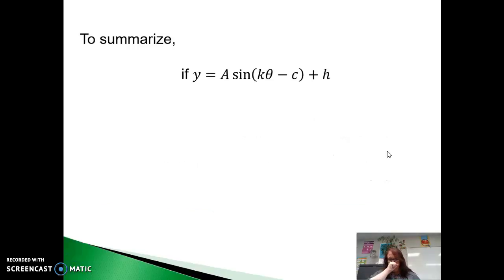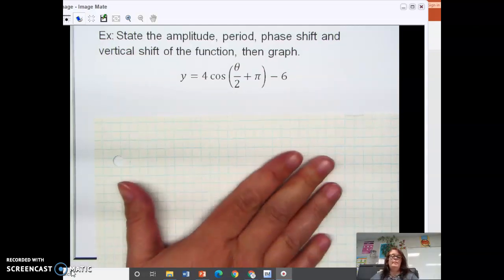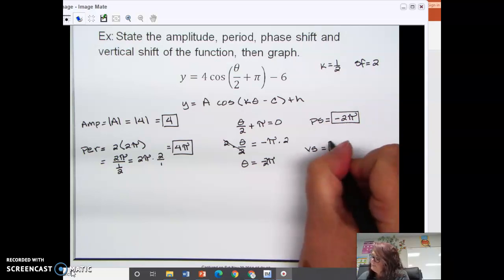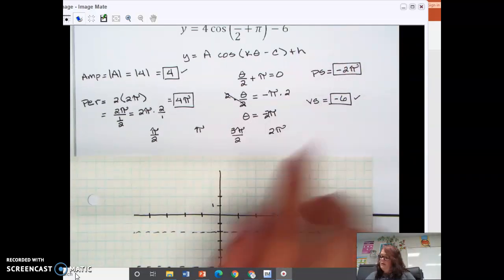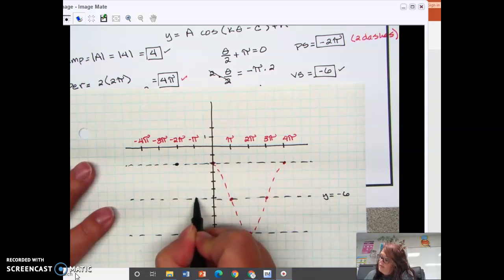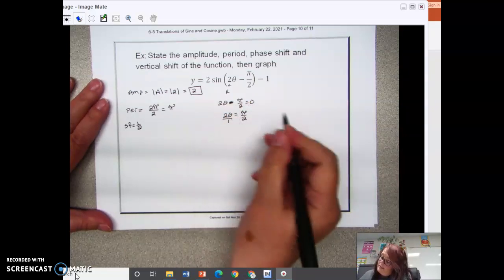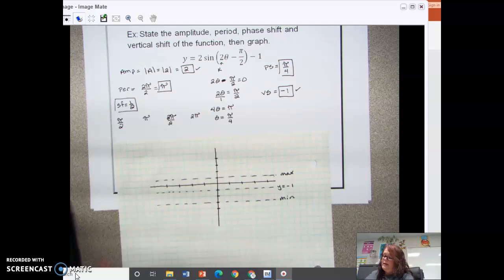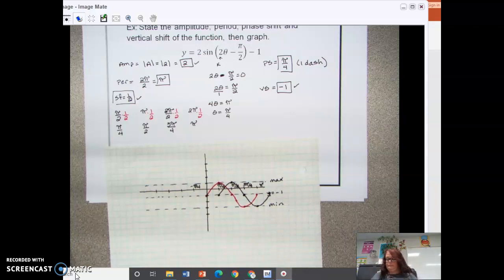6-5 Translations of Sine and Cosine Part 3